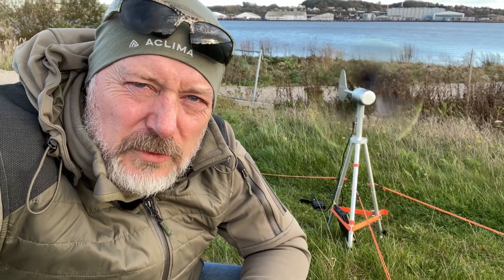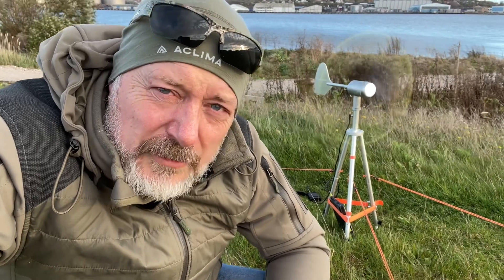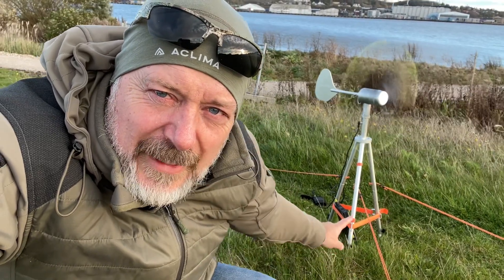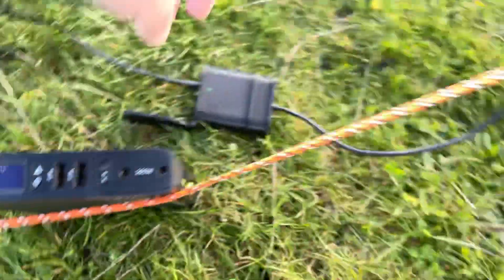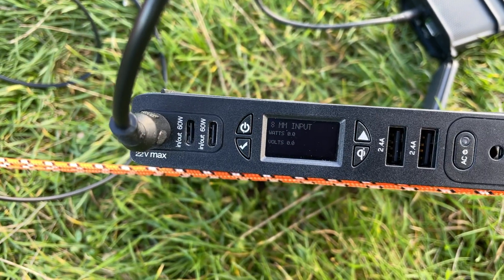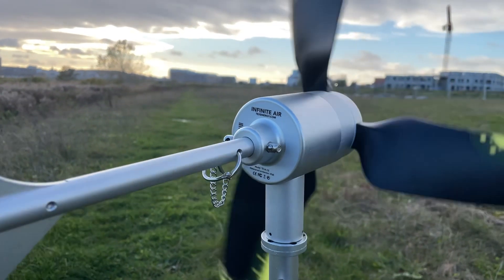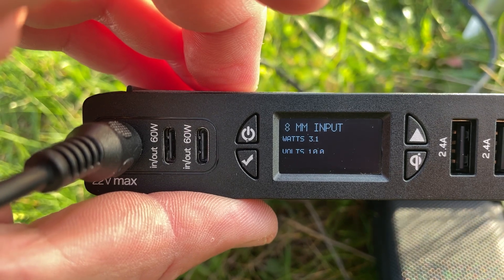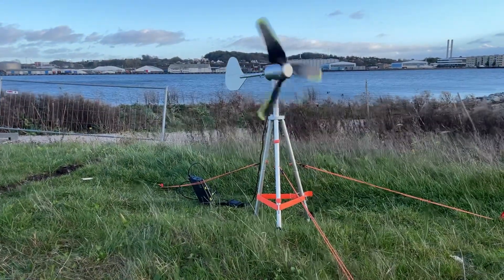Texenergy Infinite Air 18 Wind Turbine Field Test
in Denmark.

The test is part of preparation for an 8 day long television expedition up the 5895 meter high Kilimanjaro mountain in Africa.
I’ll be charging mainly using solar panels but if stable enough, the wind turbine will come as backup.

Preliminary test result:
Wind: 8 m/s
Powerbank: Goal Zero Sherpa 100AC
Average charge: 12.2 volt / 9,8 watt

Specifications

Total weight: 3.2 kg

Unit: 1.8kg | Tripod: 1.5kg

Min. speed: 15mph / 24km/h

Max. speed: 40mph / 64km/h

Max. Power: 27W

Height: 109.8cm

Tripod width: 28cm

Blade circumference:50.5cm

Power generated: 18V at 1.5A

Operating temperature: -30ºC to 40°C